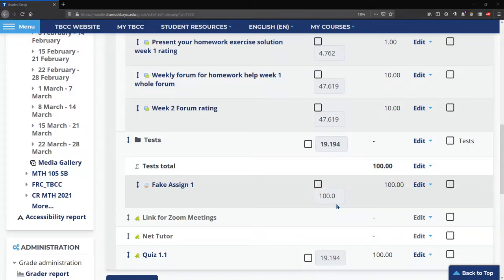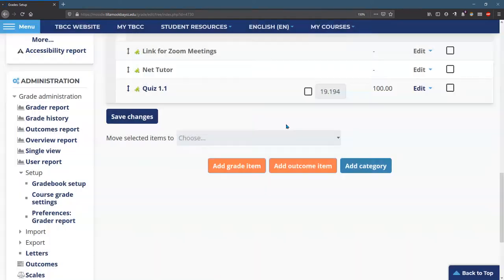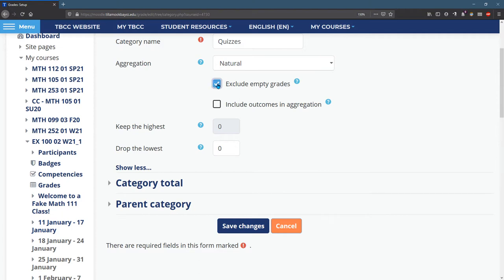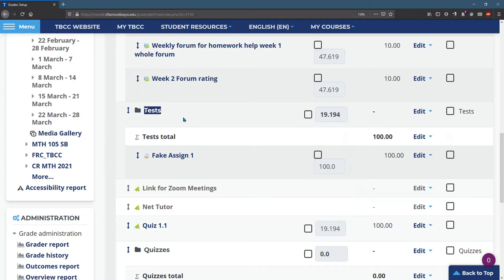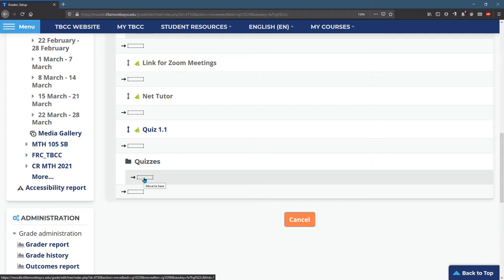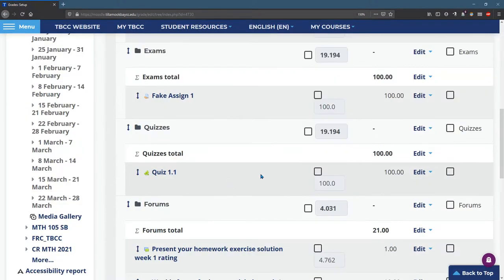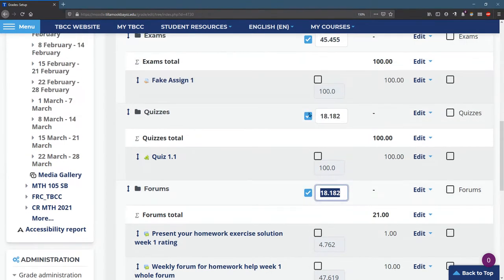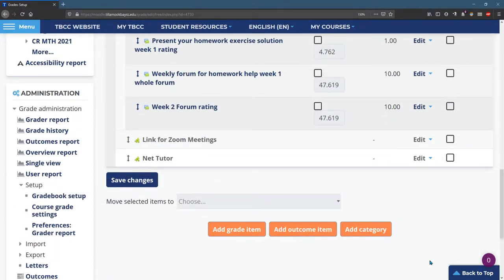Gradebook Categories - Moodle for Instructors